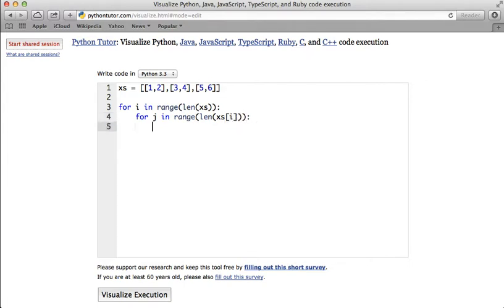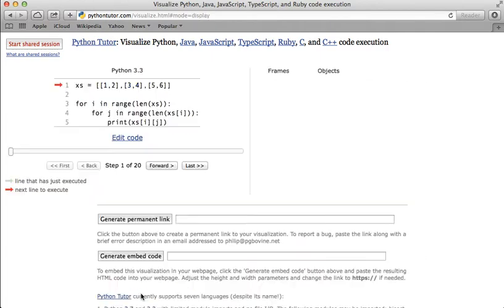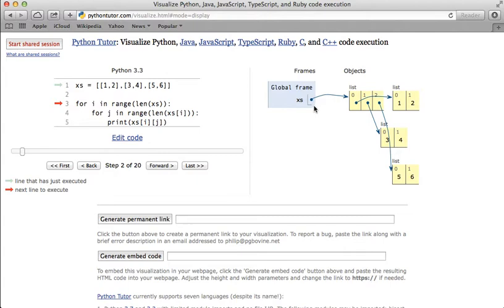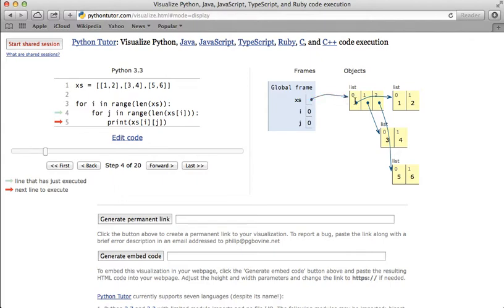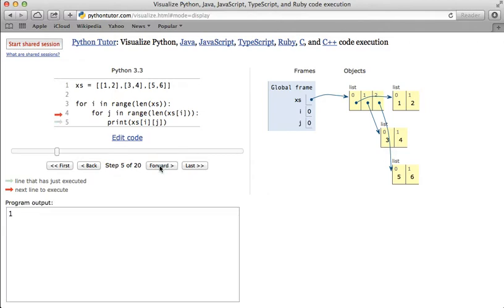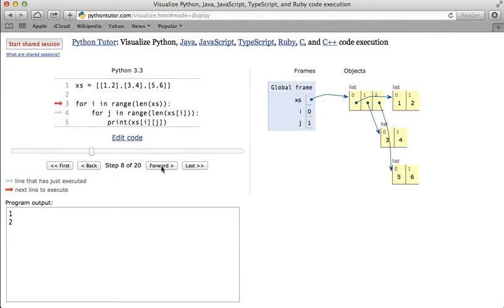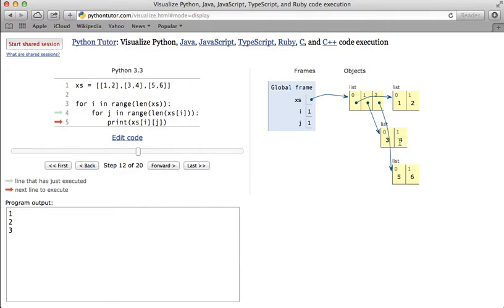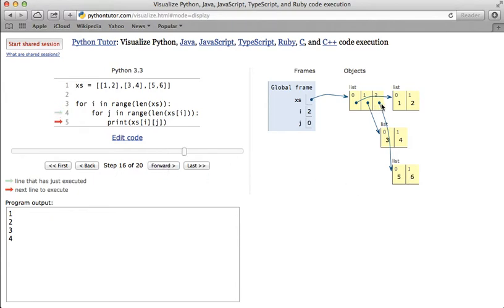Python Programming: Accessing elements from a two dimensional list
How to get the elements from a two dimensional list?